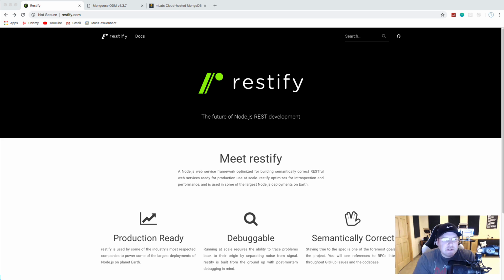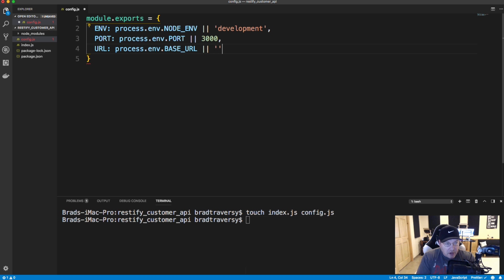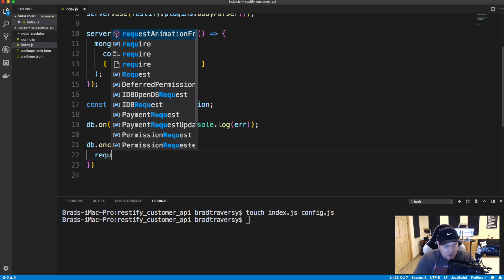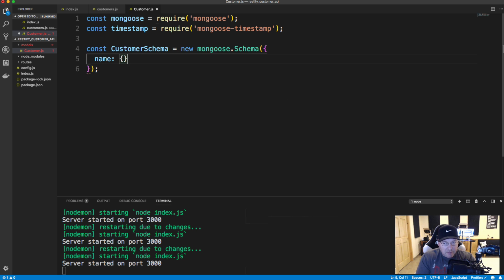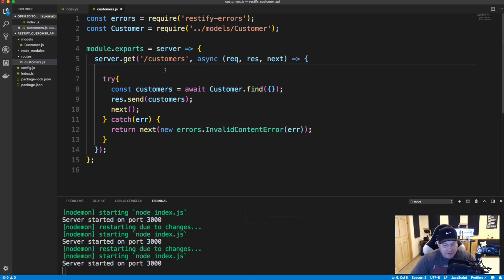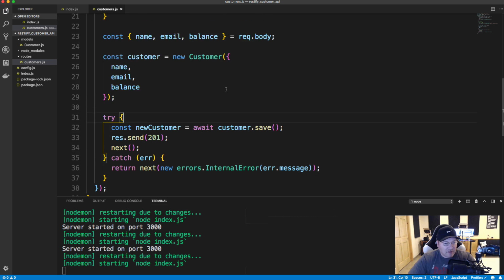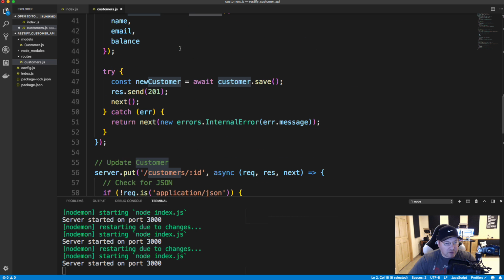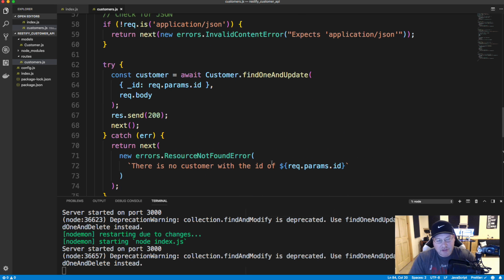Node.js Rest API With Restify, Mongoose, JWT - Part 1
In this 2 part series we will create a real REST API with database integration and token authentication using Node.js with Restify, Mongoose/MongoDB and JWT. In this part we will create basic database CRUD and in the next we will implement users and authentication